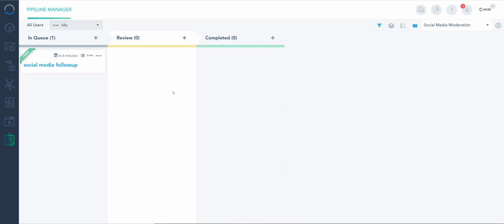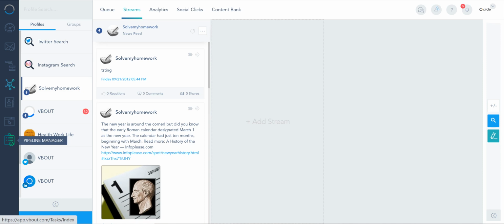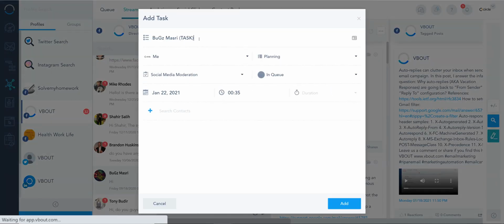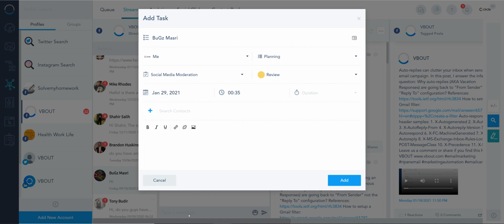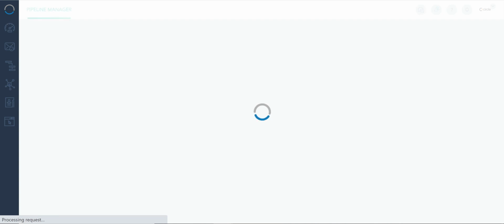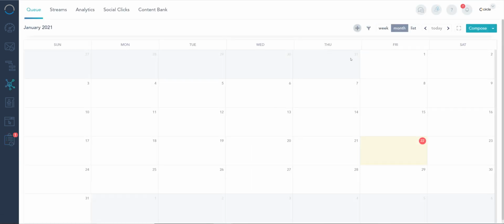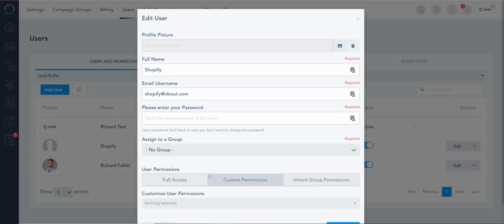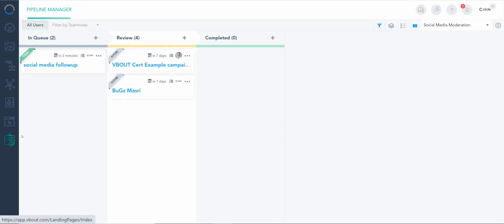Chapter 6 5 Social media team collaboration and workflows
VBOUT's pipeline manager integrates directly with social media so you can create a team collaboration environment between your team members.

From your social media streams, find out how to use them to add them to your tasks or use them to create new tasks.